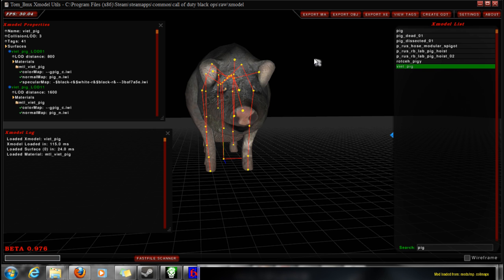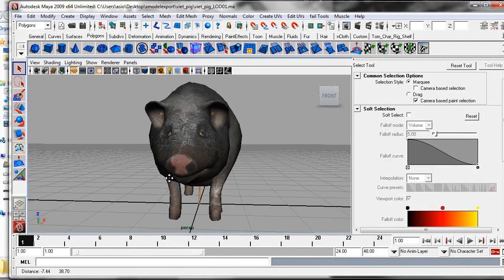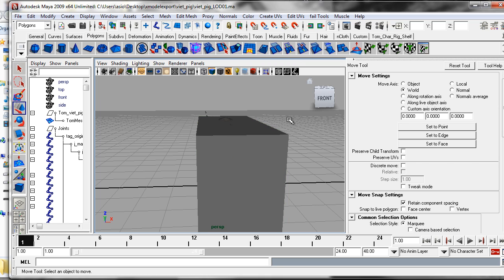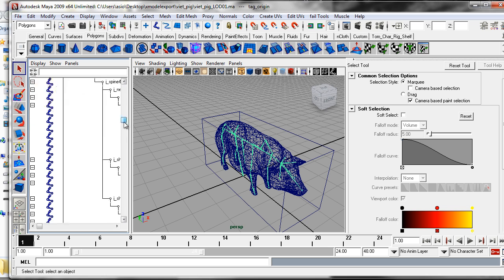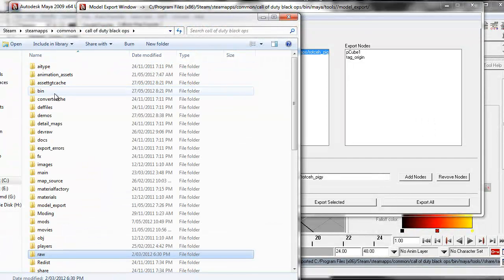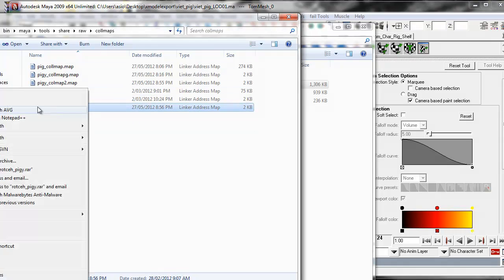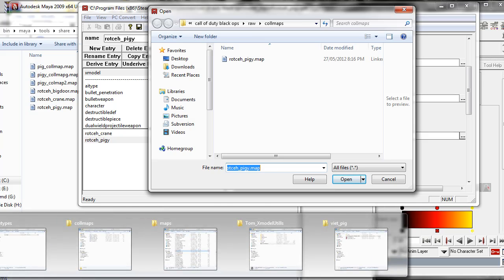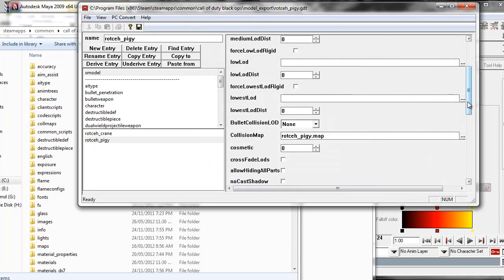blackops collmap tutorial part1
requested tutorial on collmaps for blackops

V
V
V